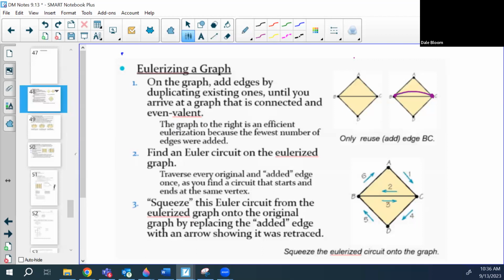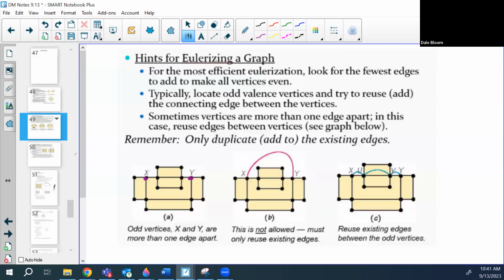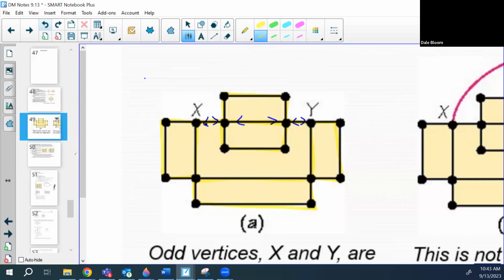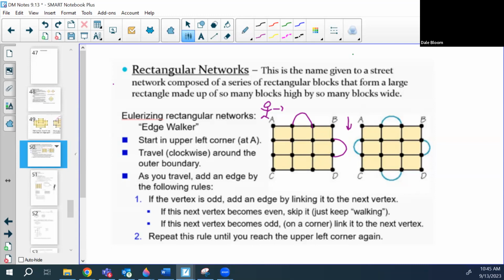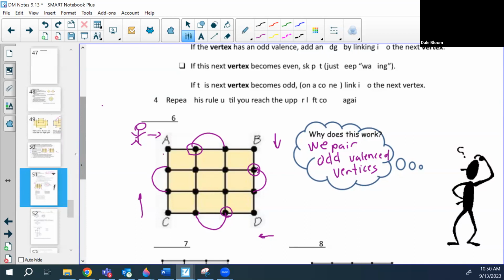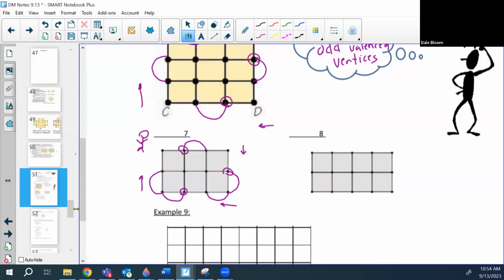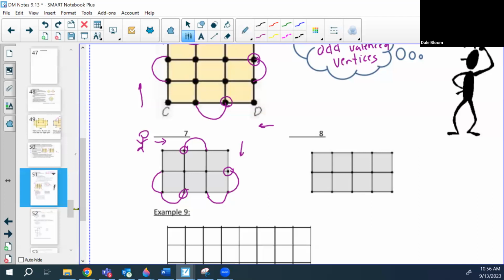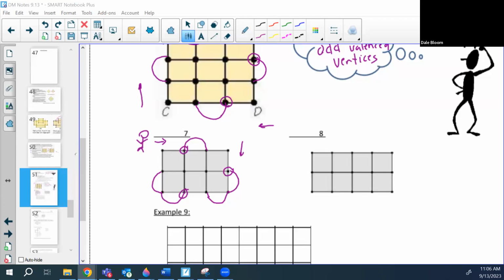Edge Walker Technique 9.13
Discrete Math PHS Dale Bloom